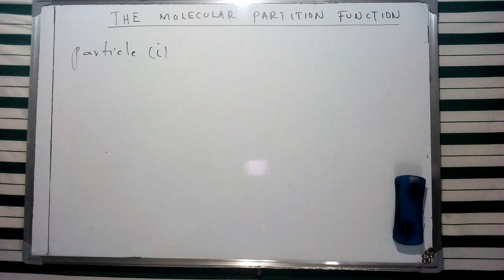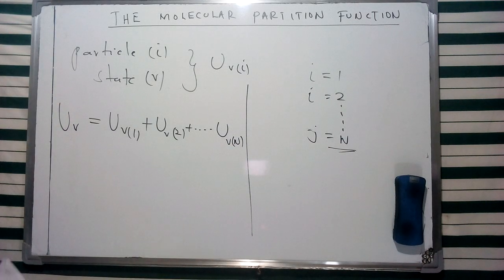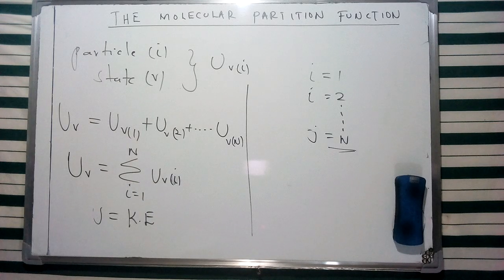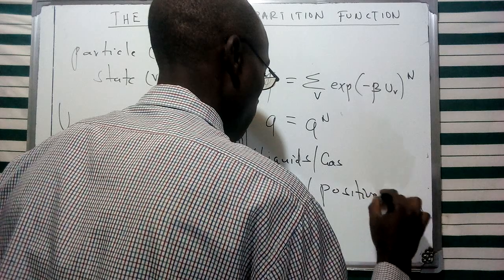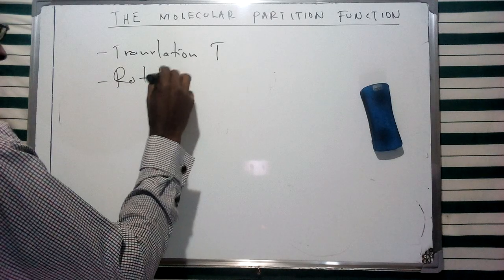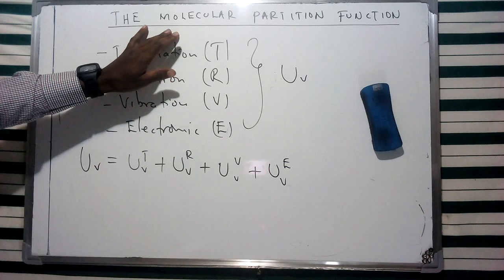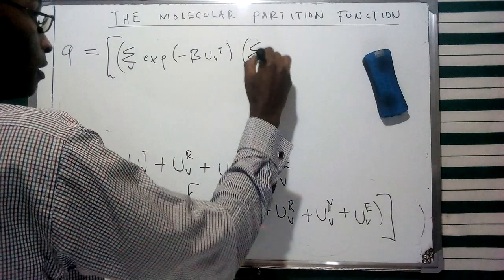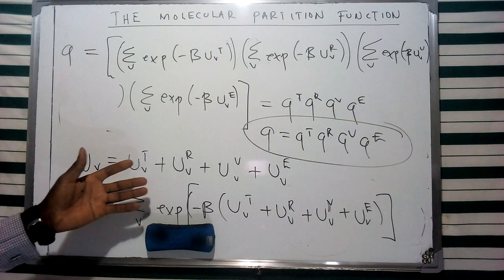The Molecular Partition Function: Connecting Molecules to Thermodynamics